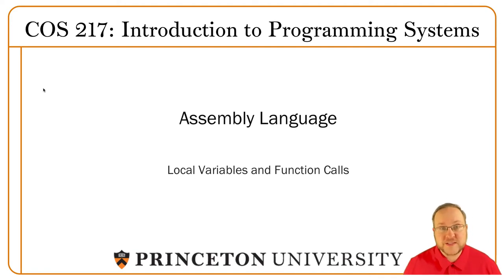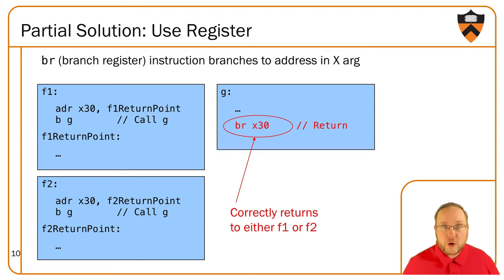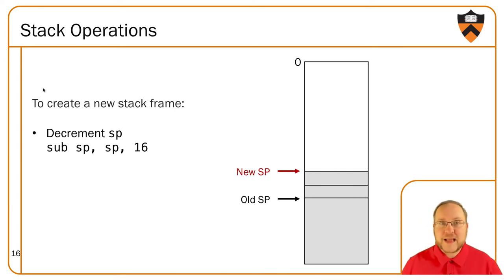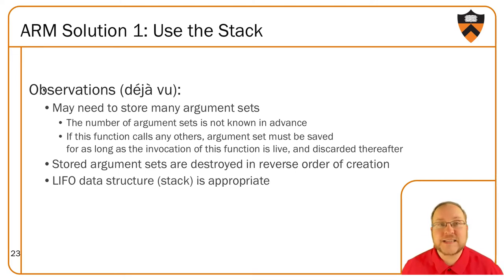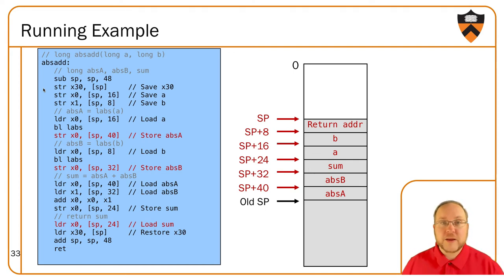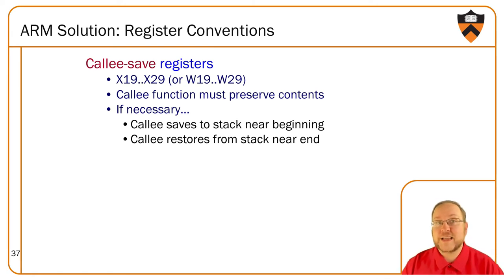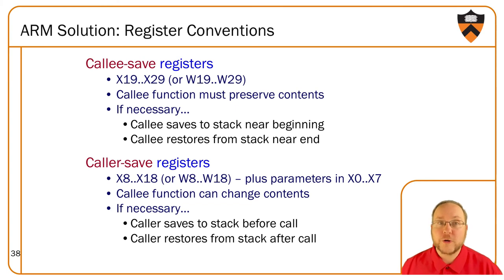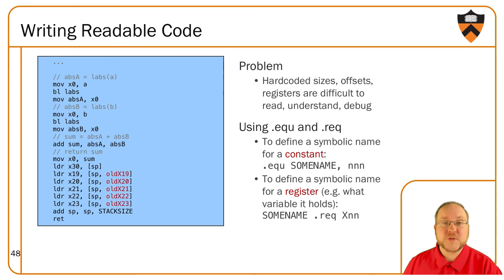COS 217 Fall 2020 Lecture19 - Assembly Language Functions